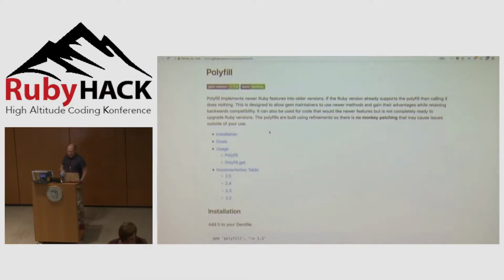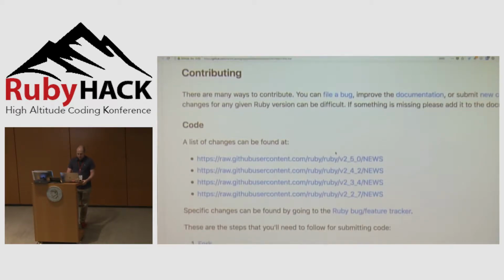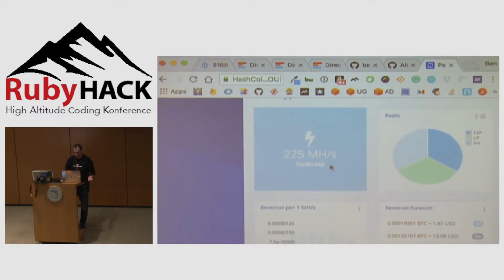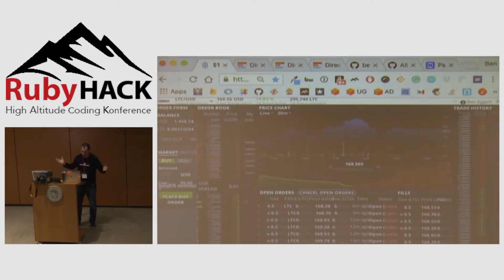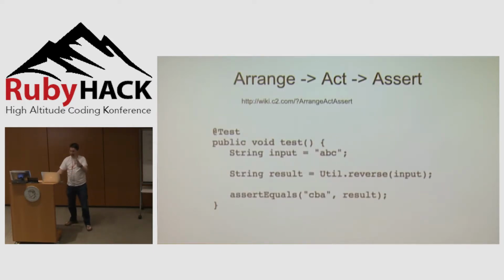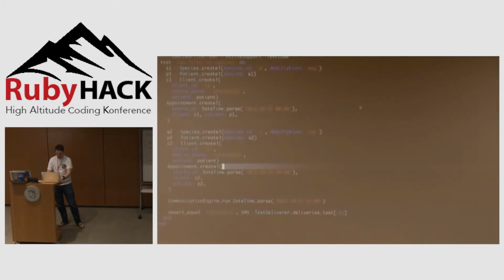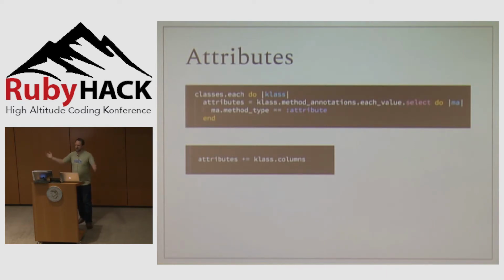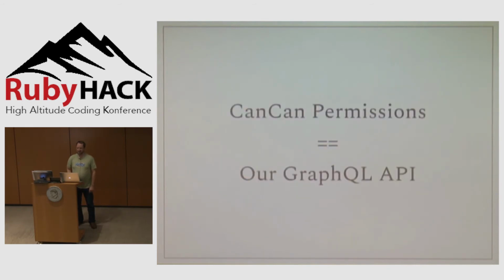RubyHACK 2018 | Lightning Talks 2 | Ruby Programming Conference 2018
Original Author: Confreaks